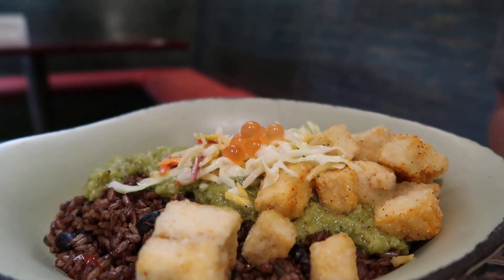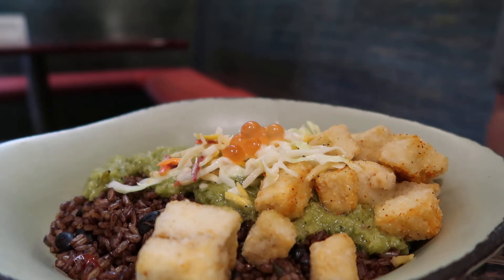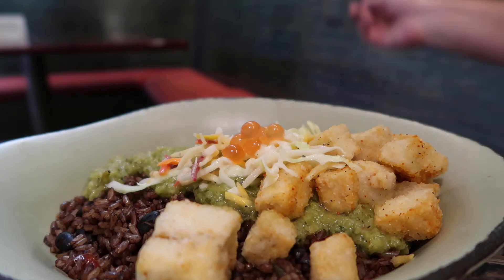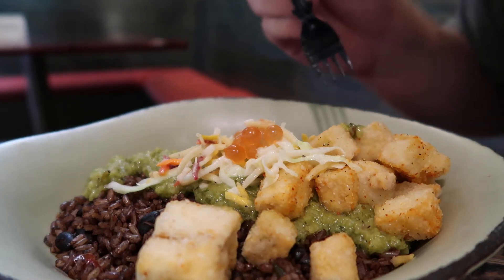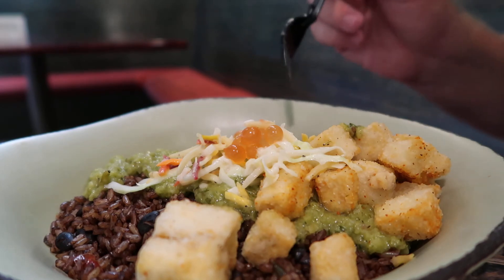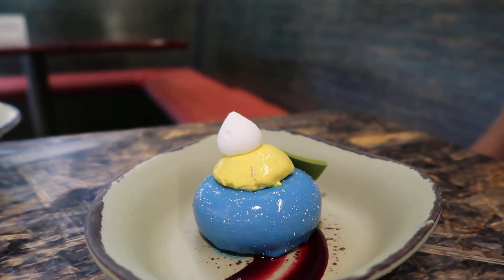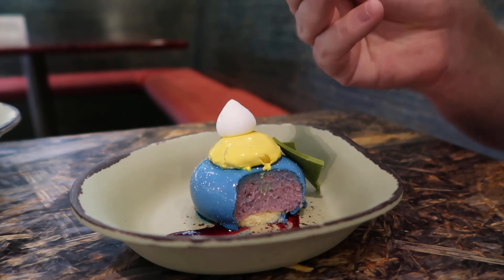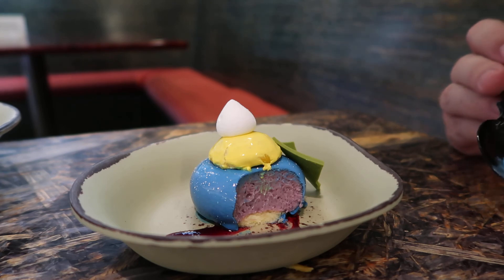Satu'li Canteen at Disney's Animal Kingdom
On a recent visit to Disney's Animal Kingdom, I ate lunch at Satu'li Canteen in Pandora: The World of Avatar.  This is commonly viewed by many, including most of the people involved in the podcast, as one of the best quick service locations on property, and the best quick service location in a Walt Disney World theme park.

For more details about Walt Disney World...
Facebook.com/EarToThereRick
Twitter.com/rick_ear
Instagram.com/rickear2there
Twitter.com/tgttpodcast